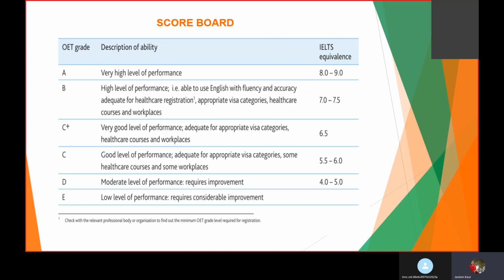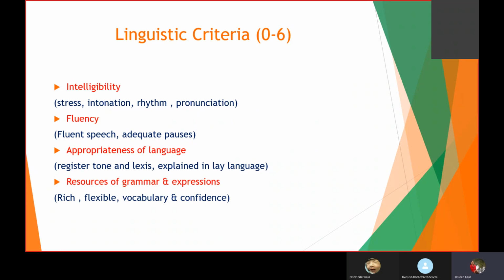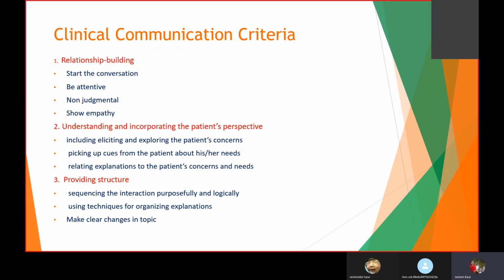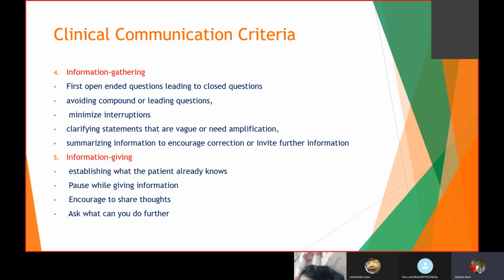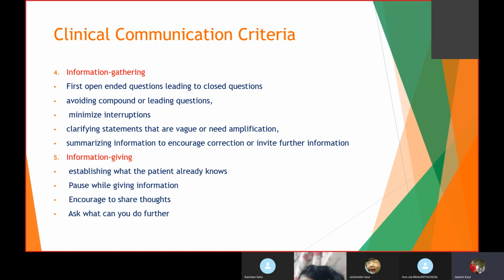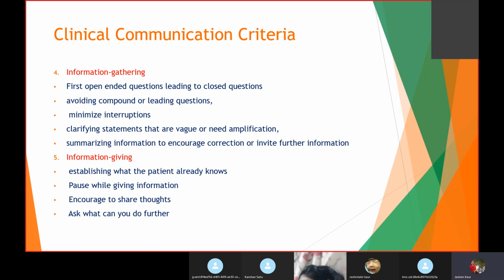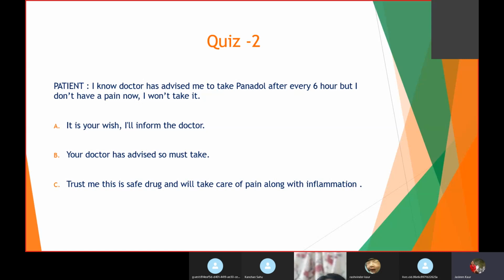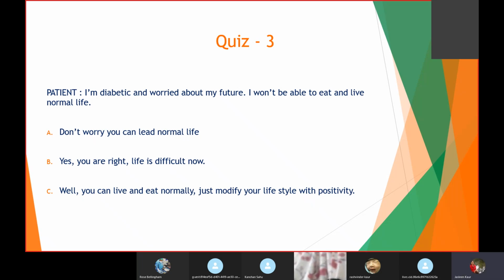OET - Clinical Communication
OET -SPEAKING CRITERIA